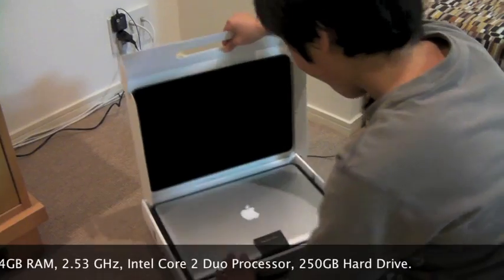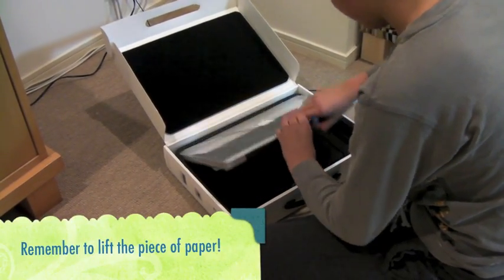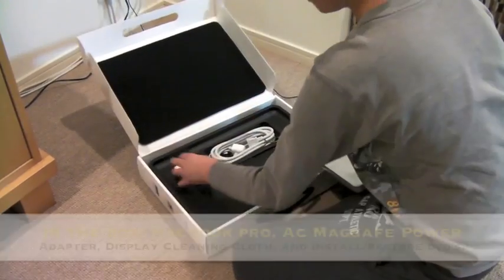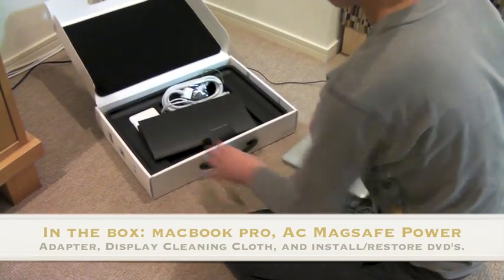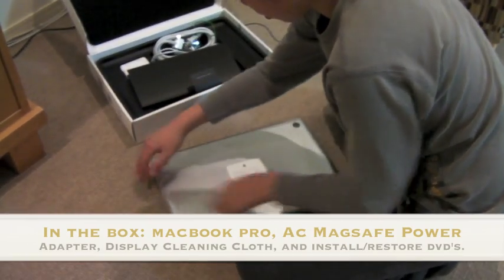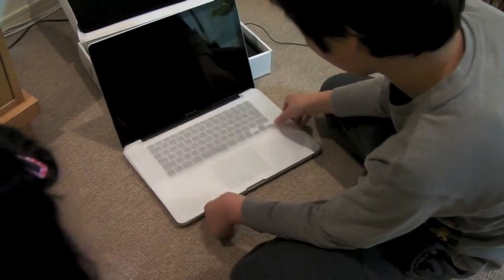MacBook Pro Unboxing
Originally uploaded in 2010. Just recently regained access to my account so I decided to make all my videos public again.
I am unboxing the 15 inch MacBook Pro with 2.53 GHz, an Intel Core 2 Duo Processor, 4 GB RAM, and a 250GB hard drive.